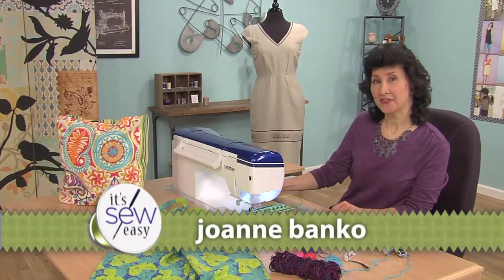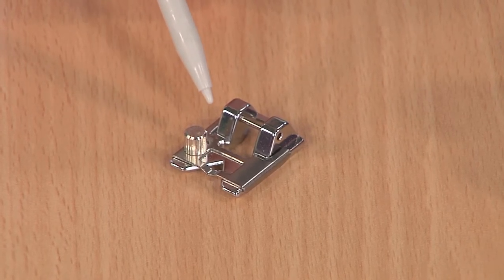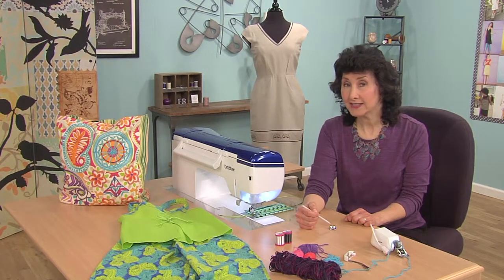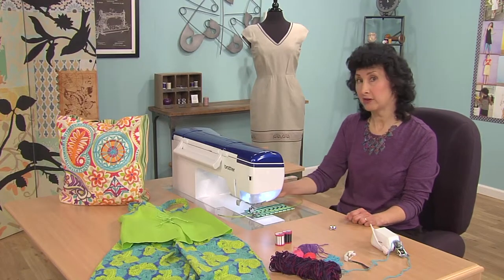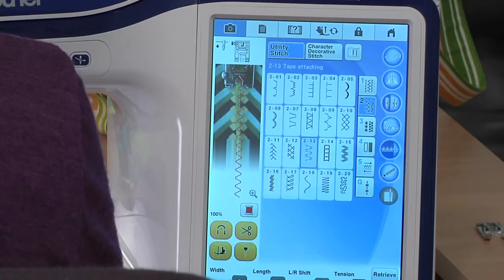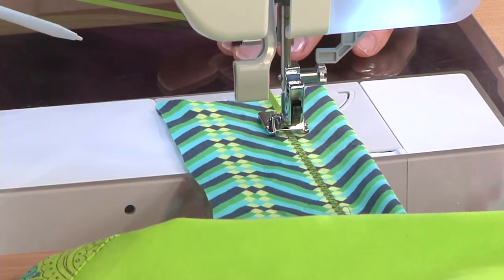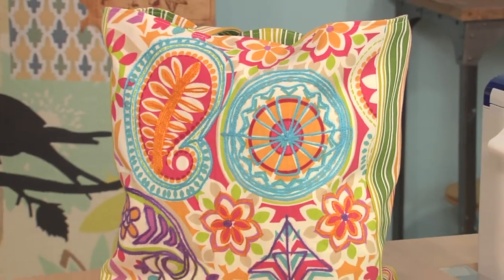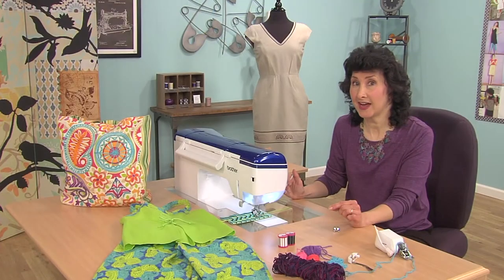Joanne Banko couches yarn & ribbon using special sewing feet on PBS It's Sew Easy TV show 907-3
Learn how to add texture and interest to virtually any fabric surface with a variety of couching accessories. Opinion expressed by Brother Expert Consultant.